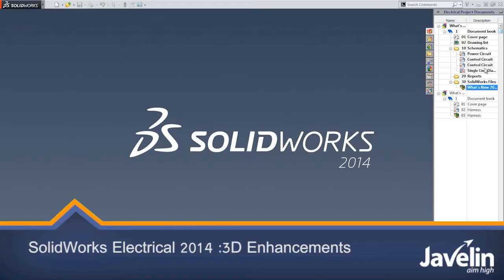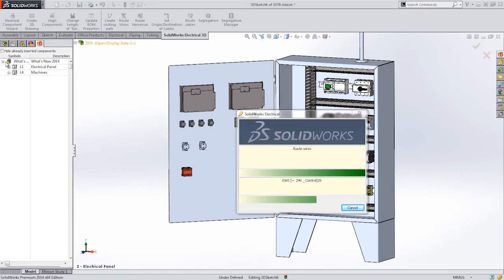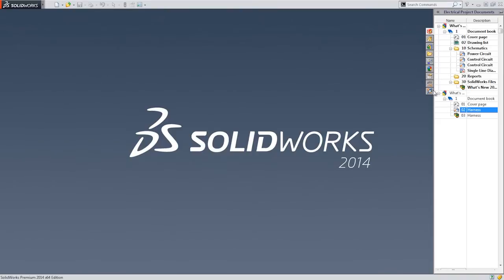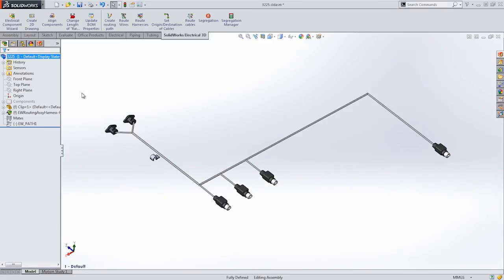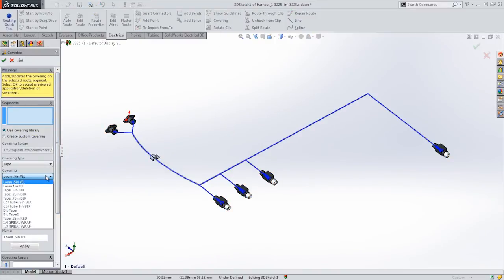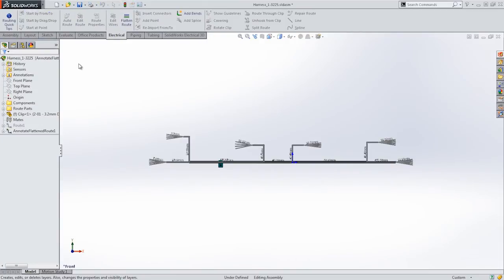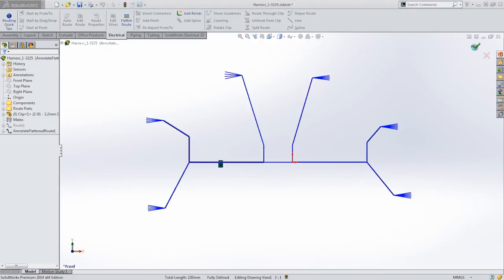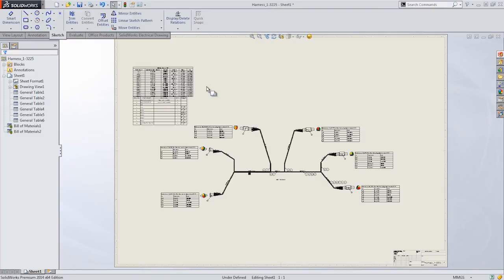SolidWorks Electrical 2014 3D Enhancement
Visit the Javelin blog to learn more enhancements to SolidWorks Electrical 2014

Integrate electrical schematic design data from SolidWorks Electrical with the 3D model of a machine or other product. You can place all electrical components in 3D, then connect everything and determine lengths of wires, cables, and harnesses.